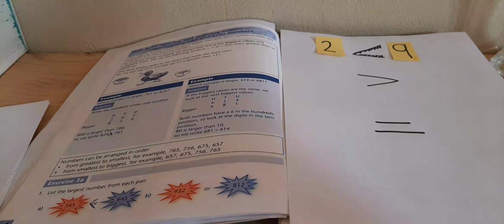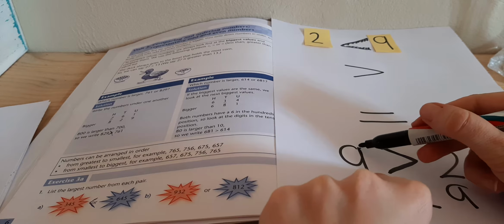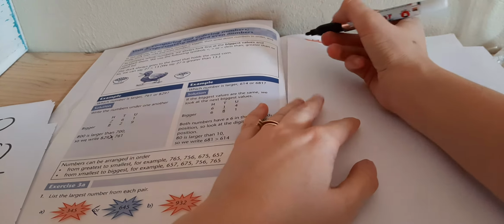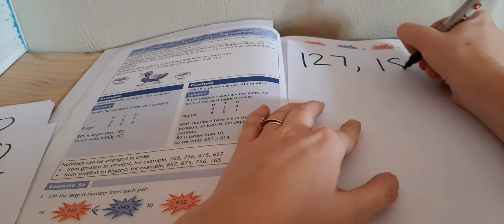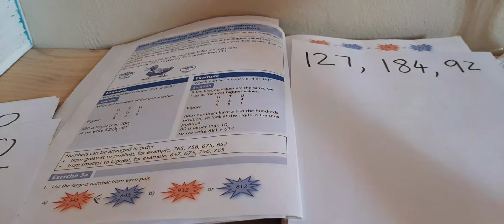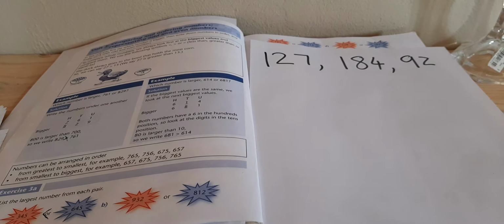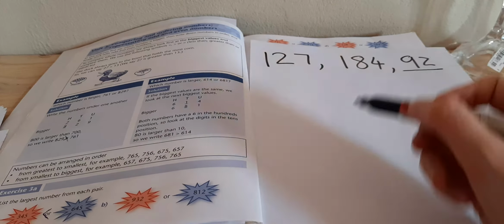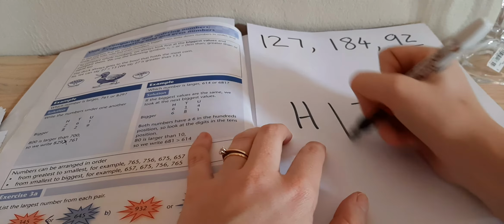Wednesday 27 January Grade 4 Maths